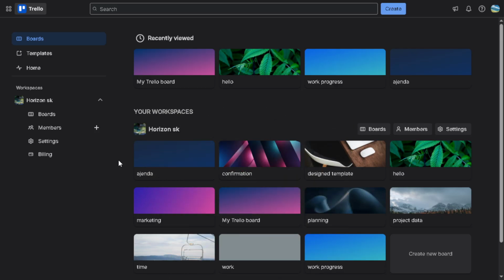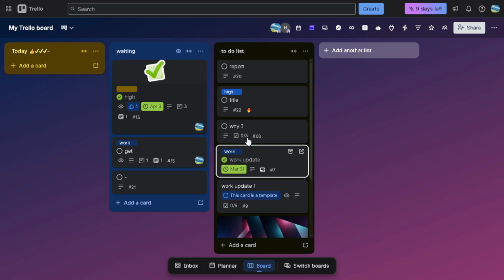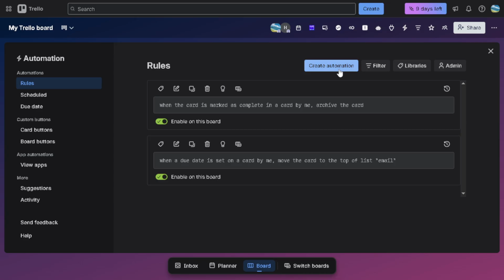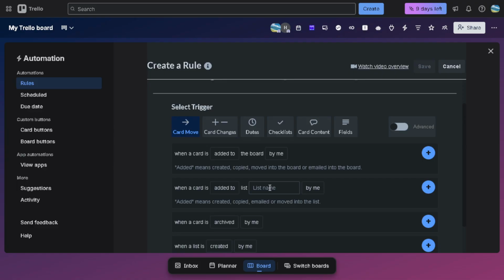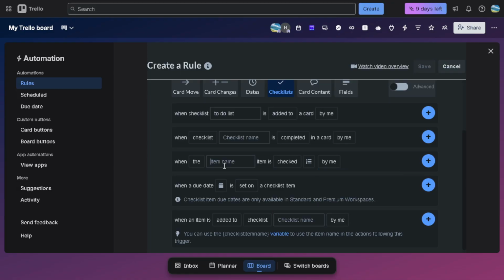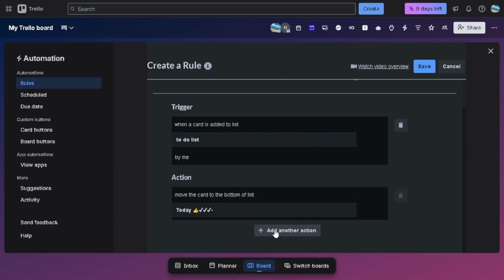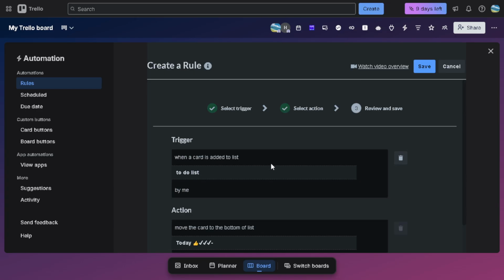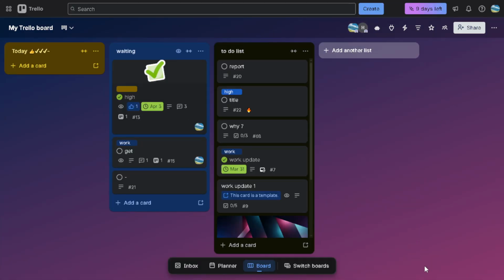How to Link Checklist Items from Multiple Cards to Single Card in Trello (2026 Guide)